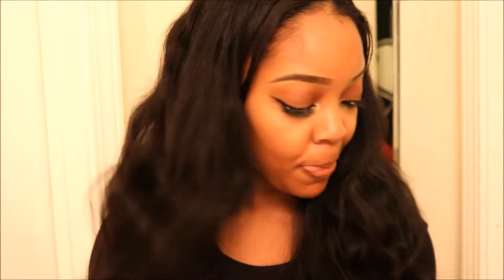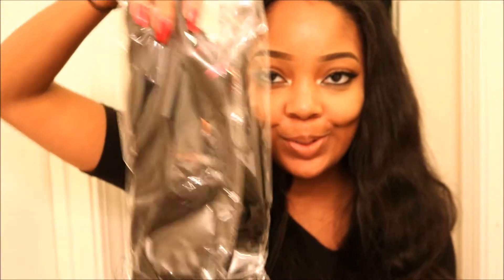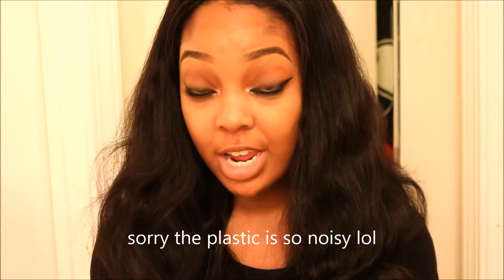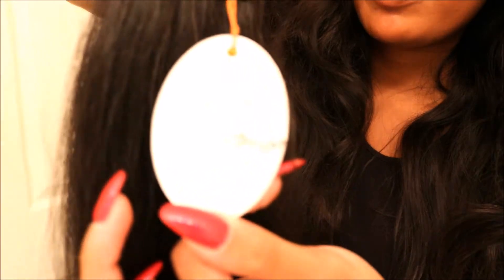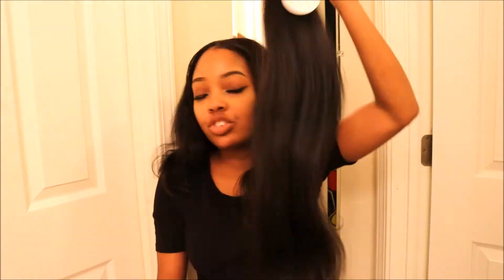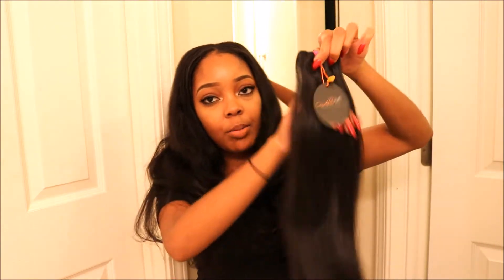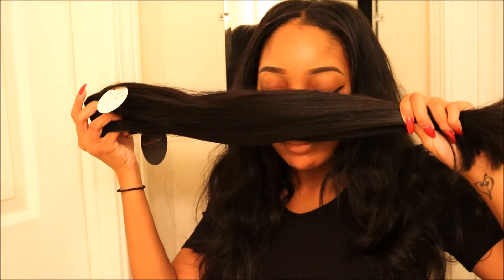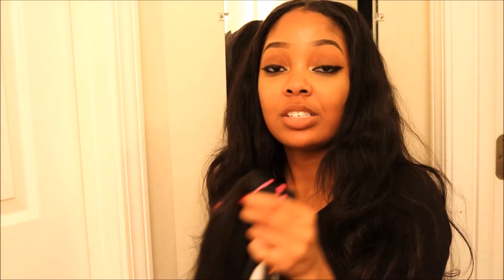Raw Cambodian Hair!! Initial Review | Ondibu Hair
I was sent this hair to review in the inches 20,22,22

their Instagram is @ondibuhair